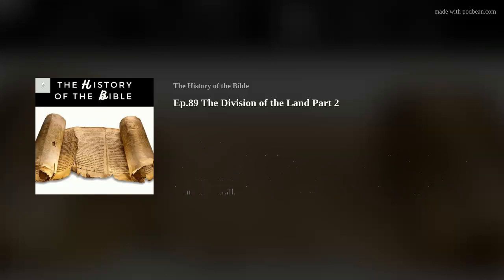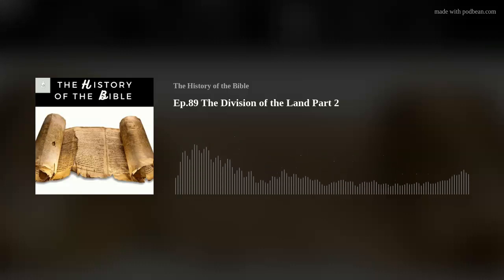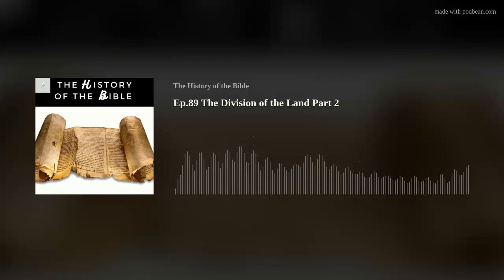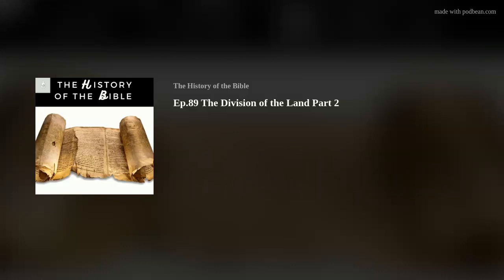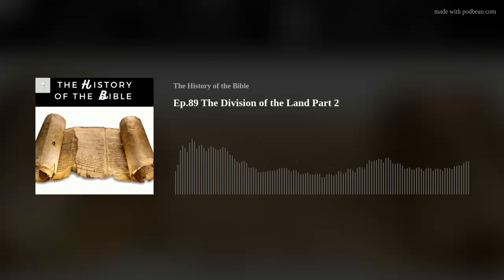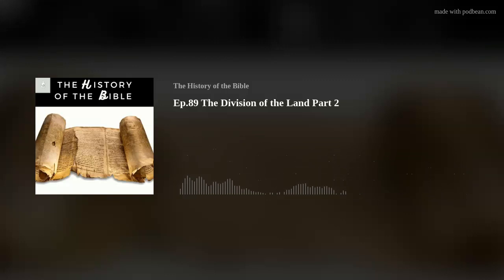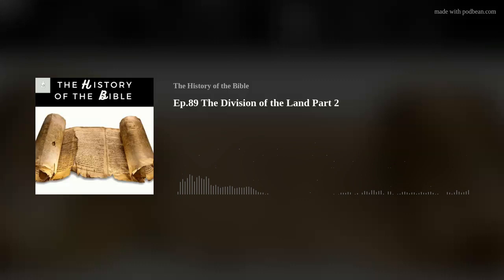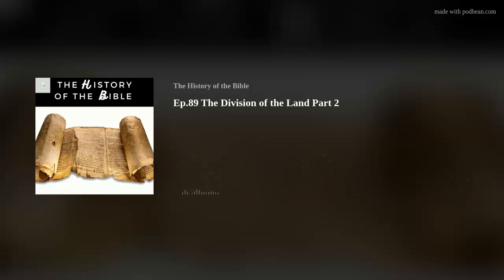Ep.89 The Division of the Land Part 2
In this episode, we delve into the division of the Promised Land among the tribes of Israel. We discuss the land grants to each tribe, including the unique situation of the Tribe of Levi, which received cities rather than a distinct land allocation. The episode provides a detailed breakdown of the territorial boundaries, including the regions occupied by the Tribes of Judah, Benjamin, Dan, Ephraim, Manasseh, Issachar, Asher, Zebulun, and Naphtali. We clarify how cities and natural landmarks defined these boundaries and address the continuing presence of Canaanite inhabitants in some regions.

Here's the link for the map of the land of Canaan divided between the remaining tribes.

Please share your thoughts and insights via our feedback form Let us know how our podcast has impacted you or someone you know by filling out our impact form If you have concerns about any information presented, please inform us via our correction form